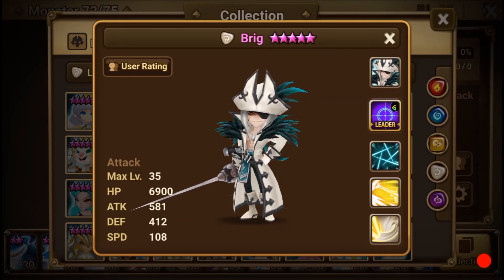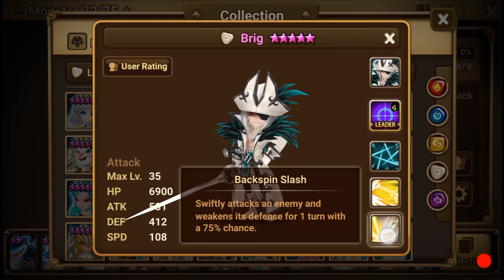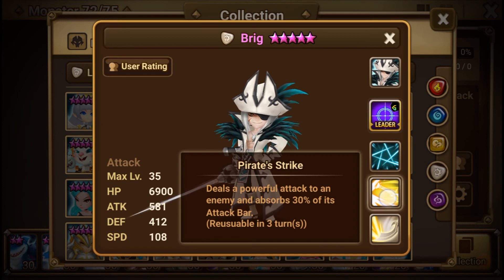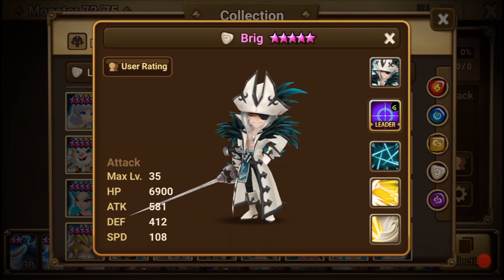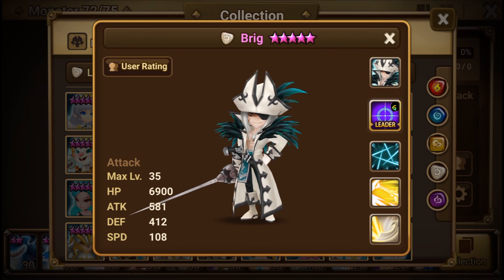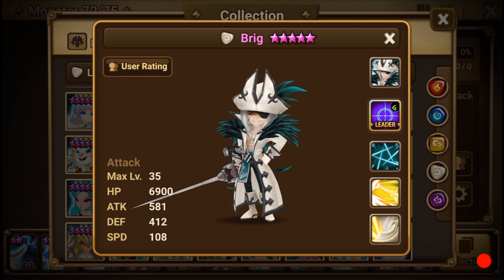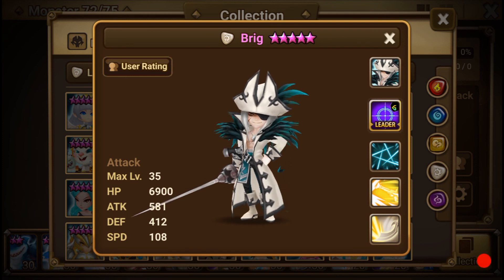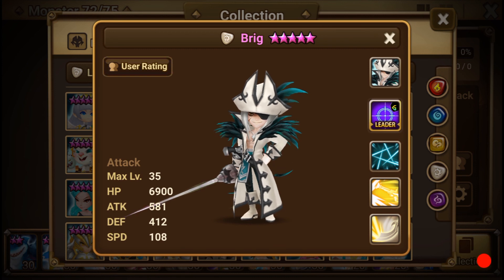Summoner wars- Light pirate captain(Brig) unit analysis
(rune configuration info)